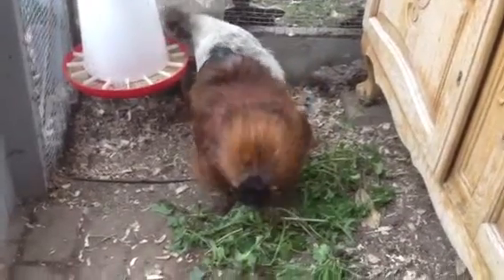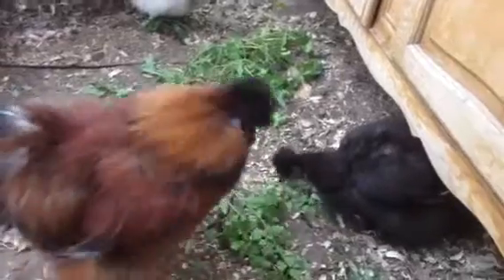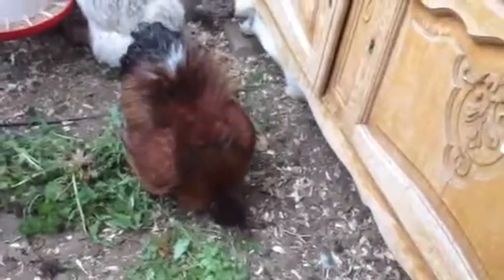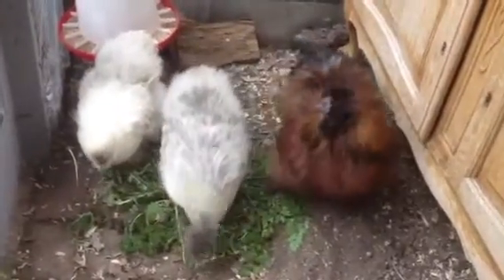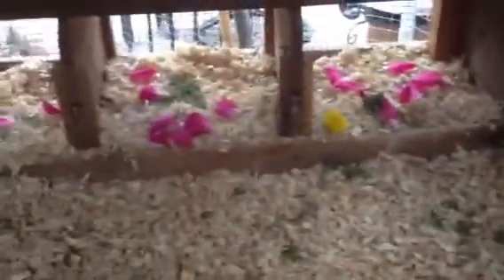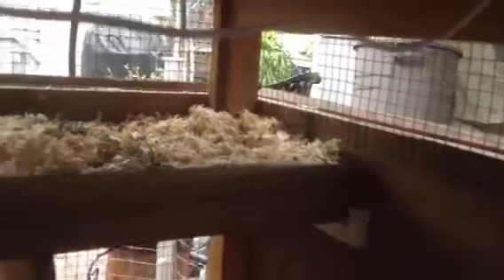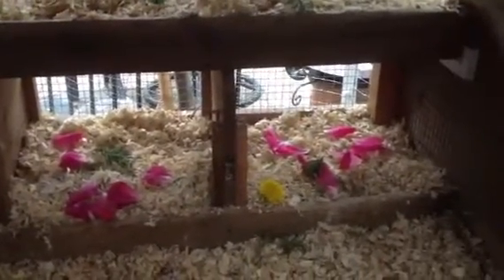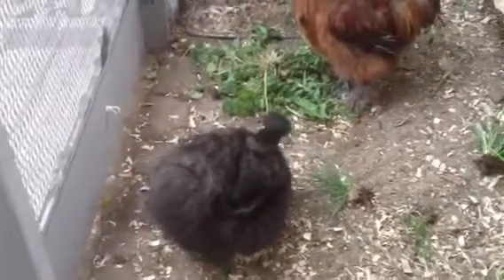Flock eating weeds and a clean coop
Video of the flock inside their little run eating weeds